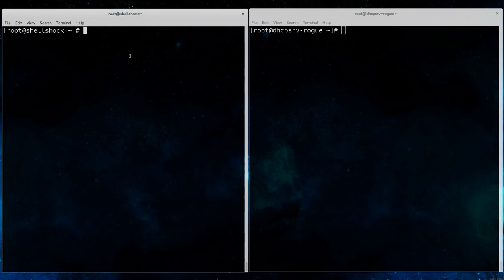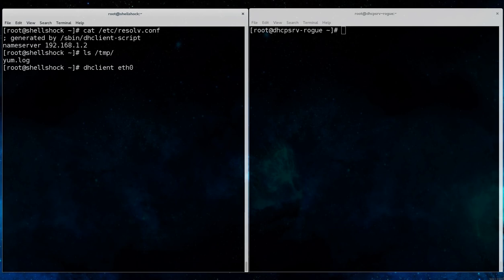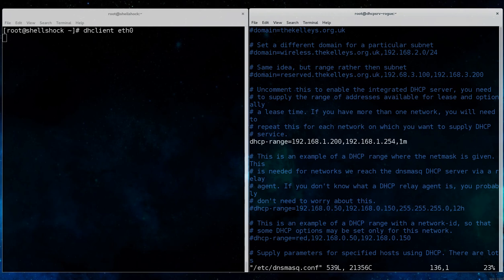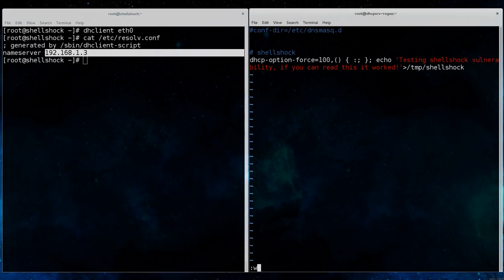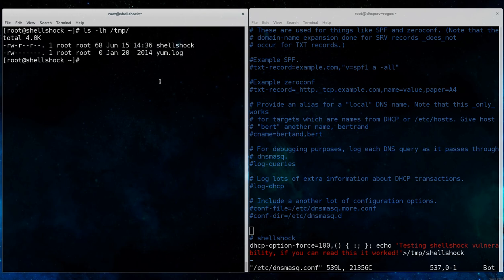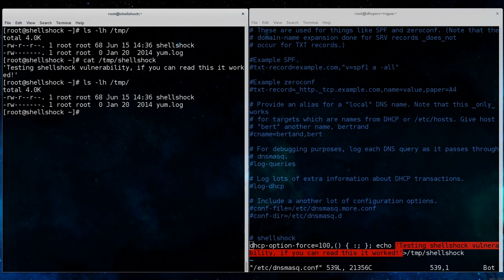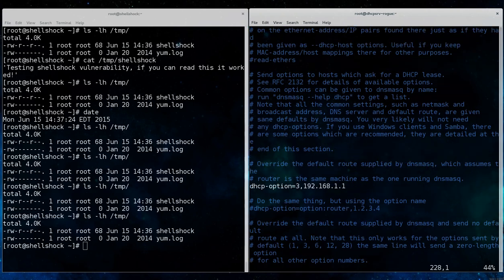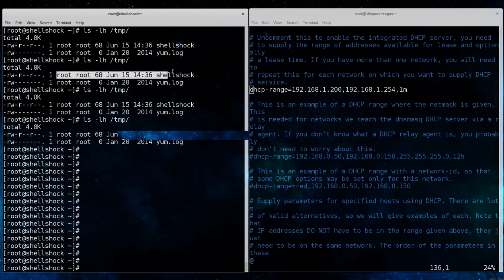DefCon 23 Video Demo: Rogue DHCP/DNS server ShellShock exploit proof of concept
Narrated version of Defcon 23 demo video: "Rogue DHCP/DNS server ShellShock exploit proof of concept"